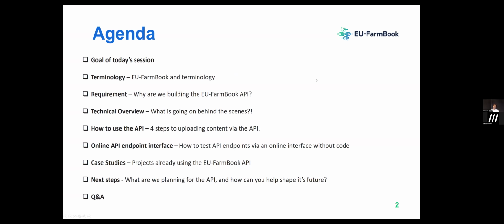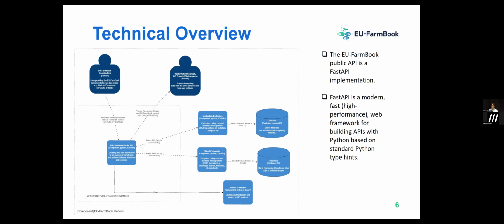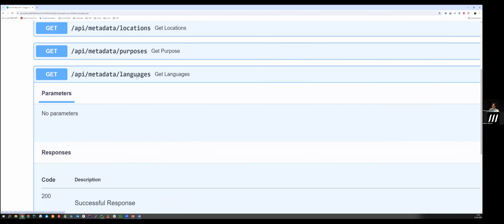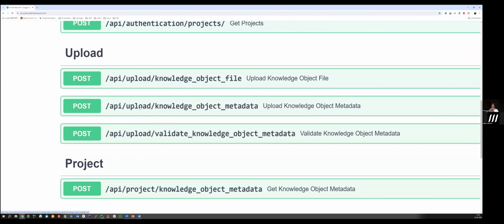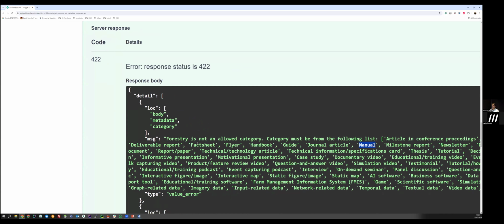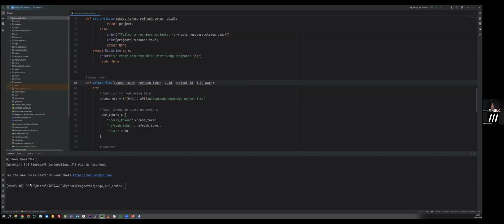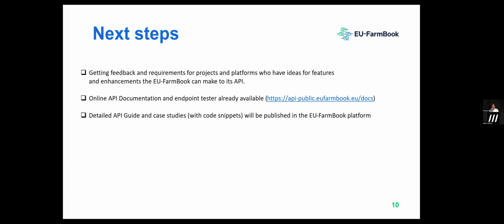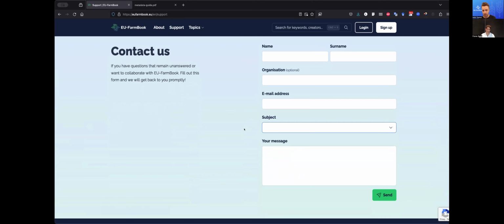Online Training Session | API Integration